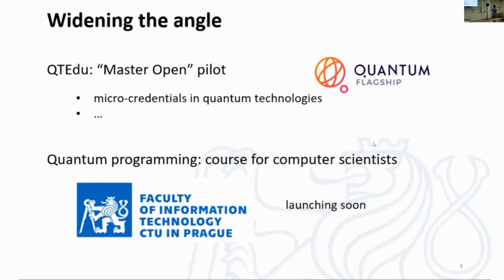EuroTeQ Teaching Fund - Aurél Gábris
Projekt:
Interactive notebooks for a course on quantum computing